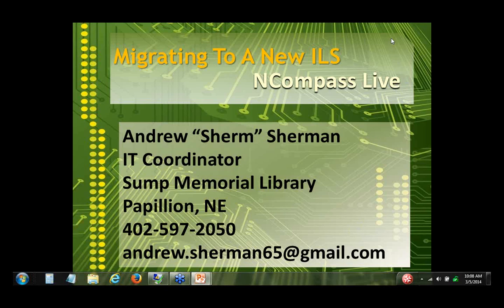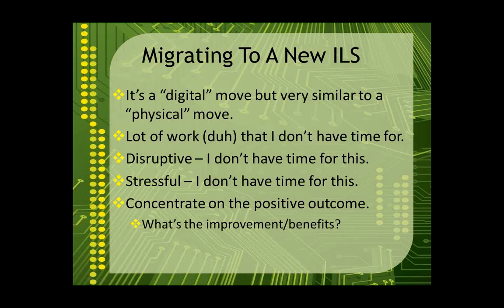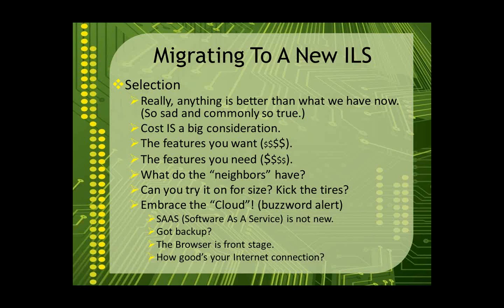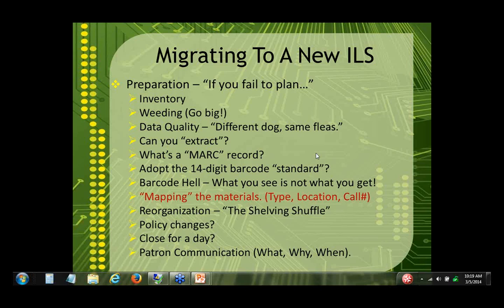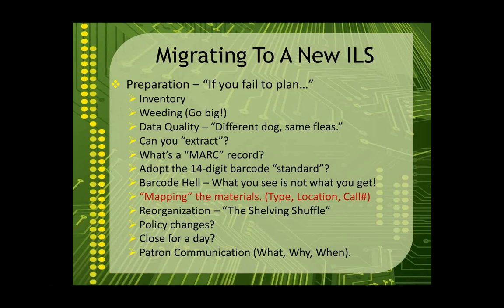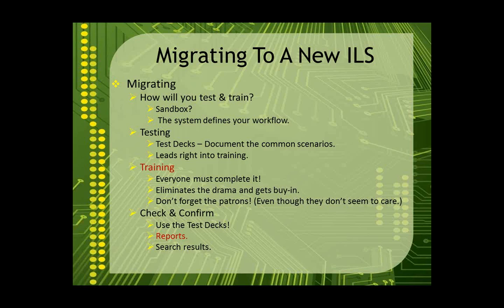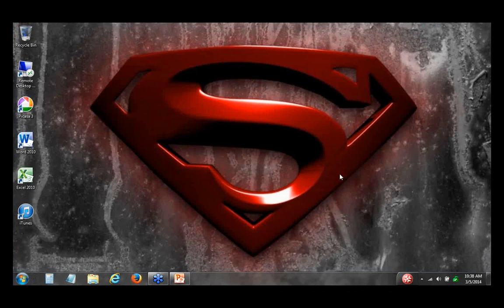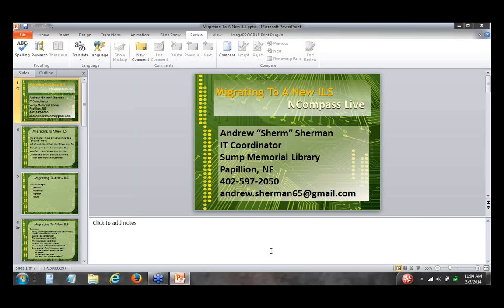NCompass Live: Migrating To A New ILS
Your library's out-of-date ILS is running on an old server that needs to be retired. You need to upgrade the ILS, but you don't know where to start. Let me show you how to plan and execute this migration successfully based on how my library did it and the assistance I have provided to numerous other small libraries during their ILS migrations. I will cover the Selection, Preparation, Migration and Follow-up that has proven to be successful for my library and many others when migrating to a new ILS.

Presenter: Andrew Sherman, IT Coordinator, Sump Memorial Library, Papillion, NE.